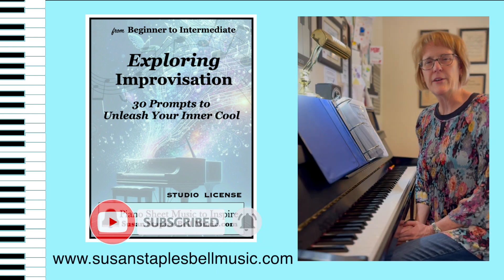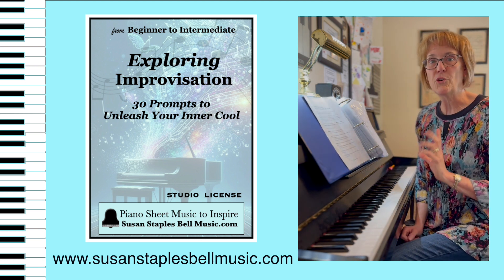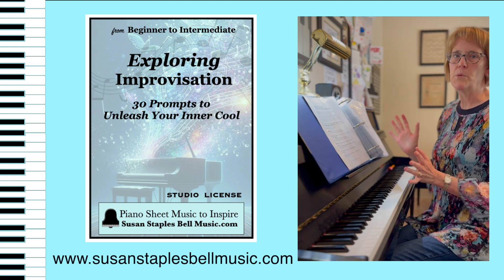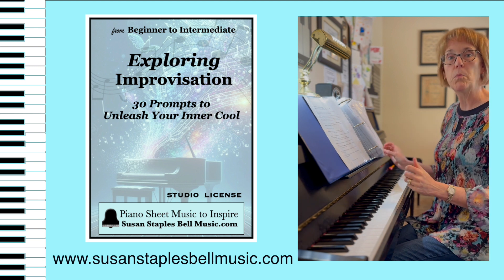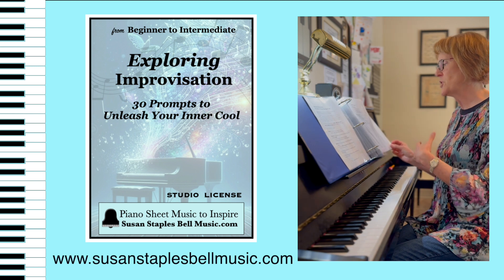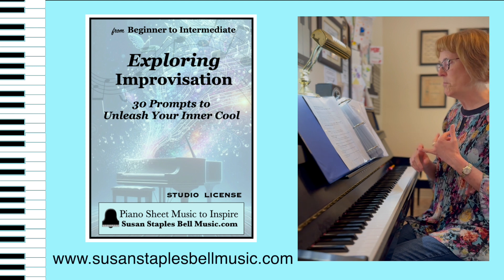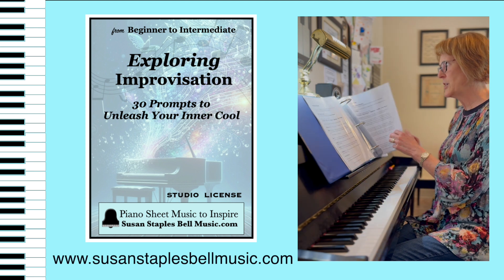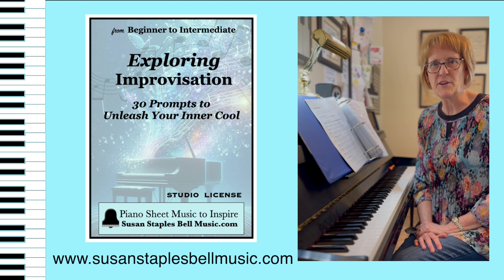Exploring Improvisation: 30 Prompts to Unleash Your Inner Cool - INTRO by Susan Staples Bell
Exploring Improvisation: 30 Prompts to Unleash Your Inner Cool

Have you or your students ever tried Improvisation?   Was it overwhelming? Don’t know where to start? I can help:
Let’s start from the beginning.

Exploring Improvisation is a step by step Method Book, guiding you from Beginner Level to Intermediate with exercises in Improvisation, Composition and Lead Sheet Skills.

You’ll learn:
Sound Stories for first time creators
Understanding how to create a Melody
Building a Chord Vocabulary
Improvisation with Lead Sheets
Improvising as a Solo and Accompanying
Using Major, Minor, Blues, Whole Tone Scales
How to create in different styles: Pop, Blues, Gospel Hymns, Boogie, Rock, March, Waltz, Ragtime, Latin, and Ballads

Lots of ways to incorporate this into Lessons
Spark Creativity using playing 1 song every day for a month
Jump start lessons by using this as a quick Warm Up Activity
Studio License - randomly pick appropriate songs for students at their Level
Work through the entire book with a curious student
Use the Prompts as material for Compositions
Each song is 1 Page - Easy to Print. Easy to Use

Who is this book for?
Piano teachers who want to teach their students Improvisation, Composition, or Lead Sheet Reading Skills
Piano students and Adult Learners who want to play more creatively - who want to leave the written page!
Anyone, Any Age, who wants to be creative!

30 Prompts that walk you through different styles and provides Left Hand patterns with each Song. Enough for 1 EVERY DAY of the Month!

How long?  47 Pages.
What keys?  Black Key Pentatonic,  Majors: C, G, D, F    Minors: D, E, C, F    Blues Scale: C & G
Time Signatures? 4/4 and 3/4
Skill development? Freely explore with Sound Stories, Learn to create - change - craft a Melody, Develop a Chord vocabulary, introducing popular chord progressions, Left Hand patterns for numerous styles like Pop, Blues, Gospel, Boogie, Rock, March, Waltz, Ragtime, Latin, and Ballads. Start with Improvisation and develop into your own Composition.
What level? Elementary to Intermediate (Faber 1  to Faber 4)

Hi! My name is Susan Staples Bell. I'm a composer/arranger and I've been a Piano Teacher for over 30 years.

Here you will find sheet music and resources for Church Musicians, Piano Teachers & their students, and Adult Recreational Learners- all available for instant Download.